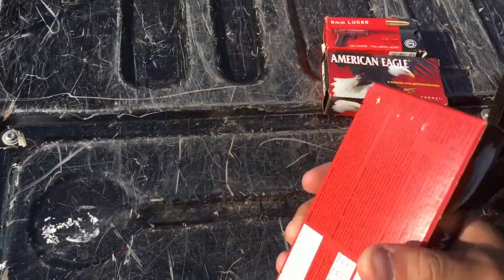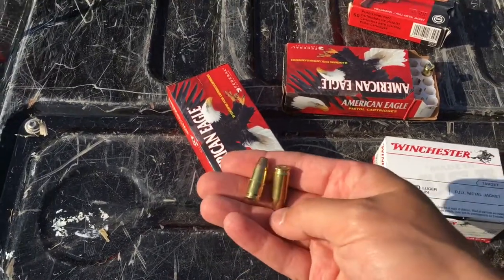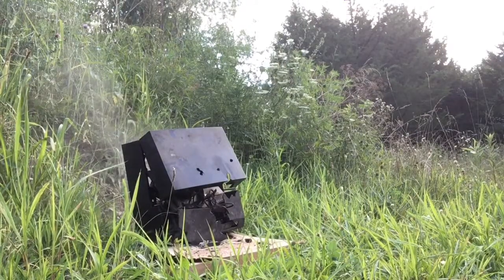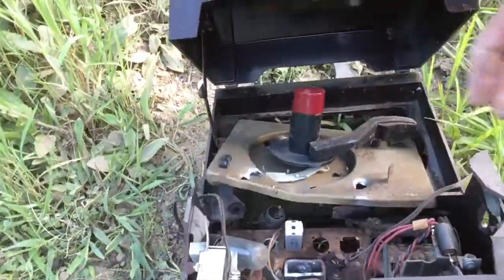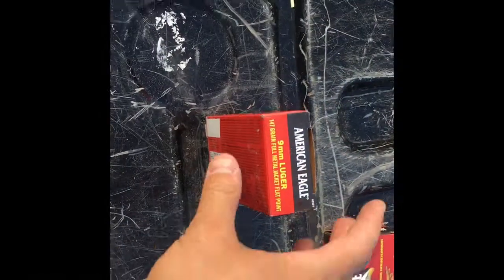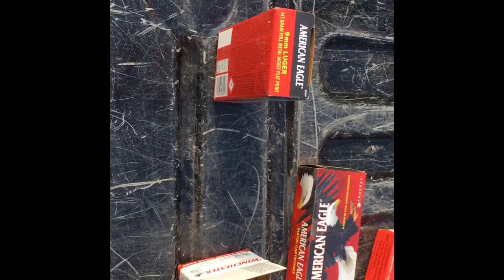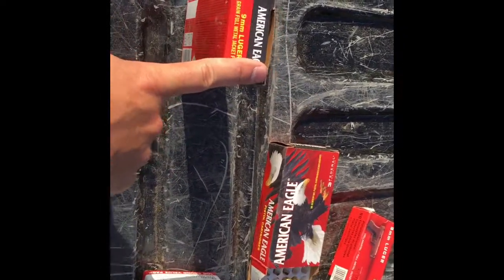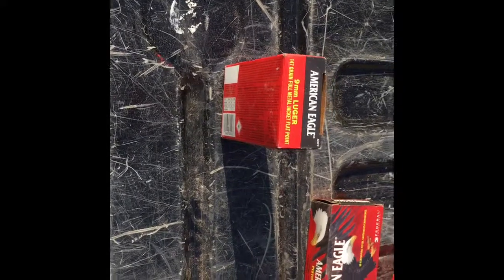Shooting/Review American Eagle 147 Grain FMJ Flat Point 9mm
Shooting Review American Eagle 147 Grain FMJ Flat Point